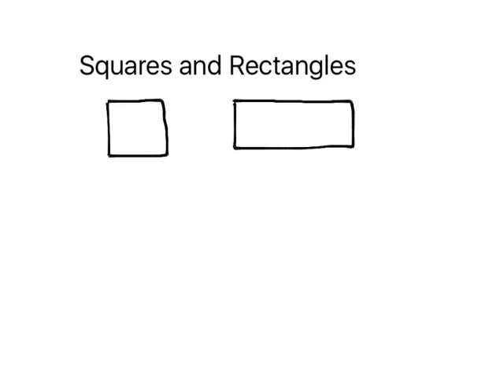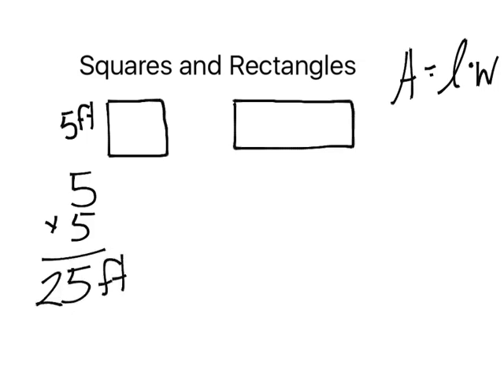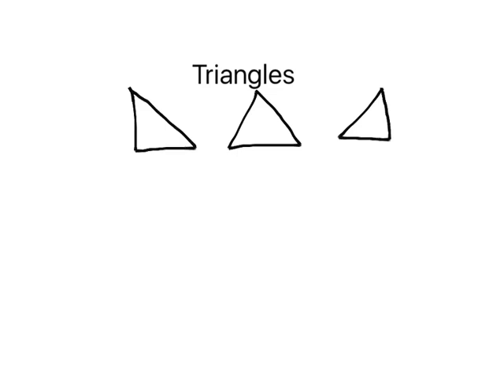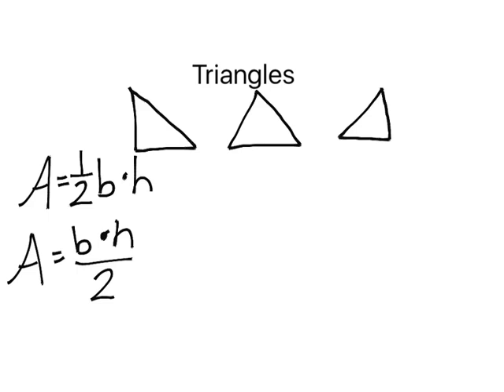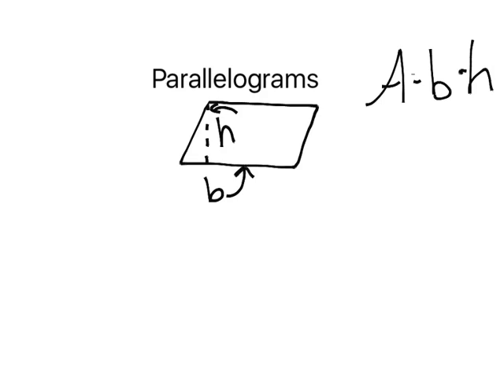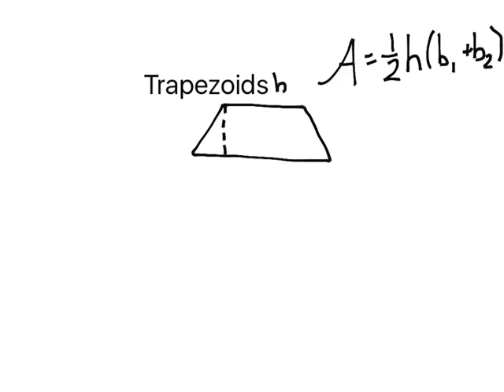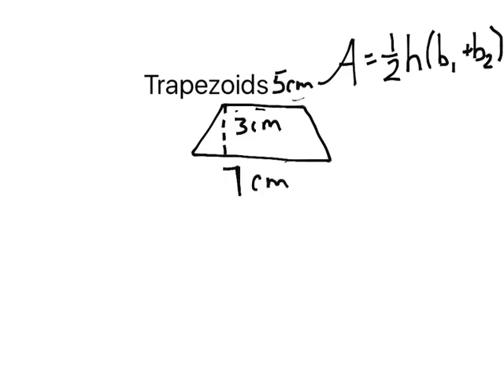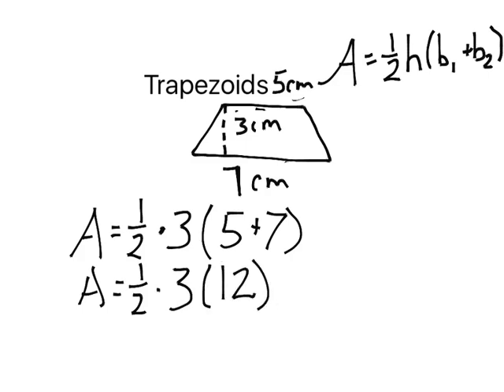Area of Polygons - 6th Grade Math Quick Review